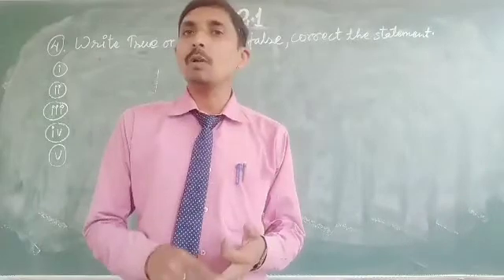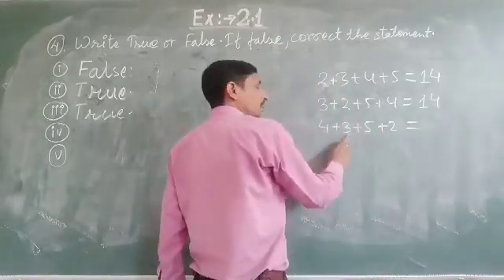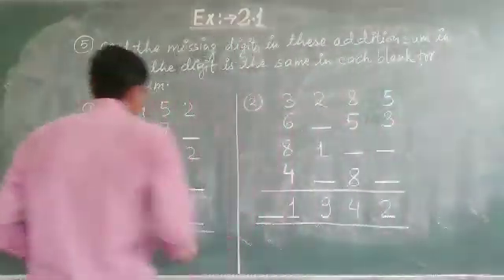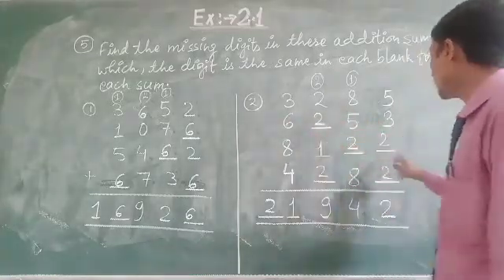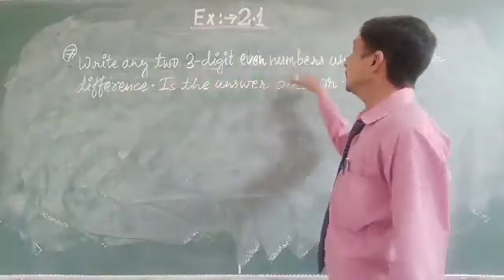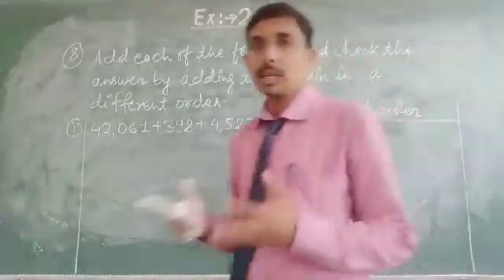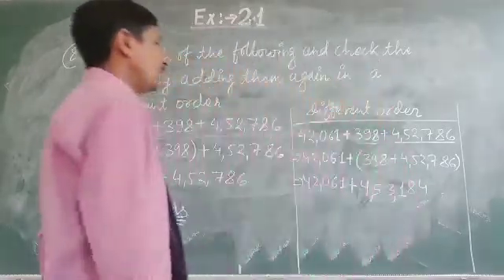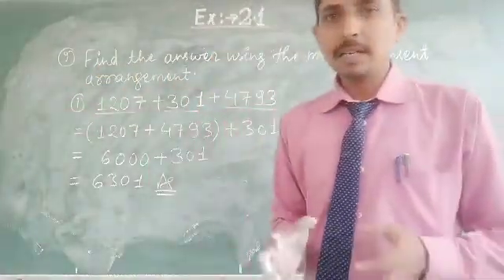Solution & Explanation of Exercise:2.1( Q.no:4 to 10)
Class-6* Mathematics*Ch-2* Operations on Whole numbers*